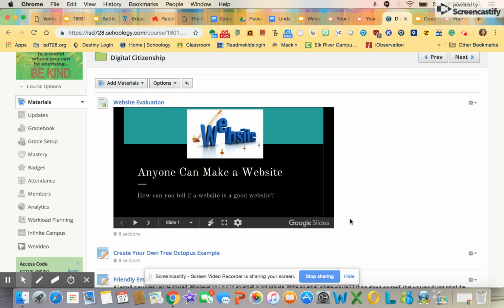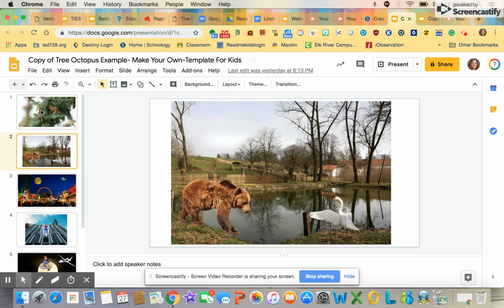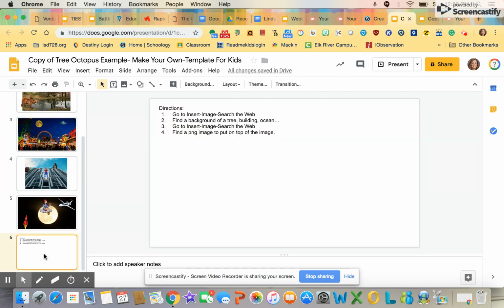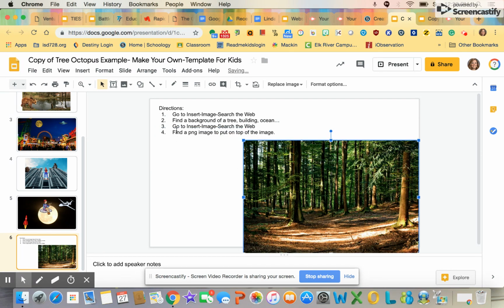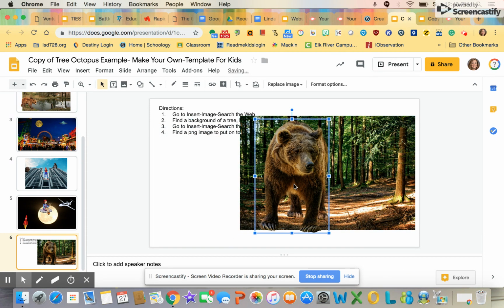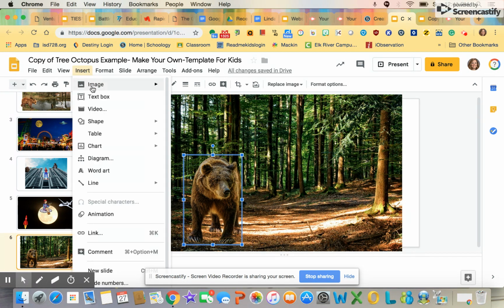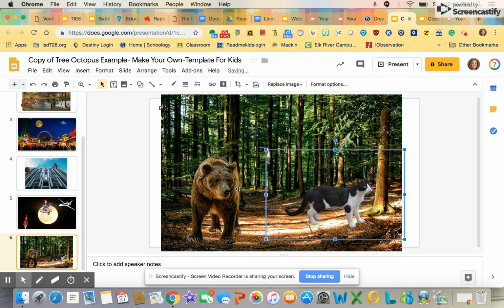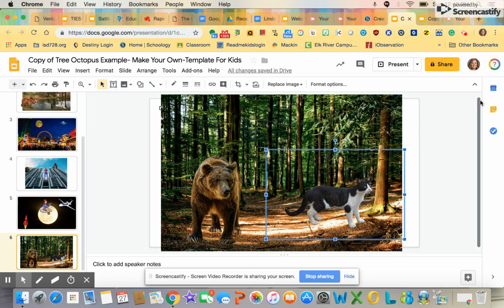Fake Image Directions